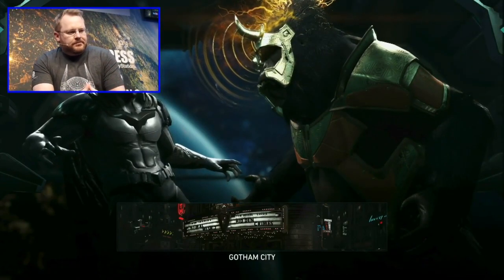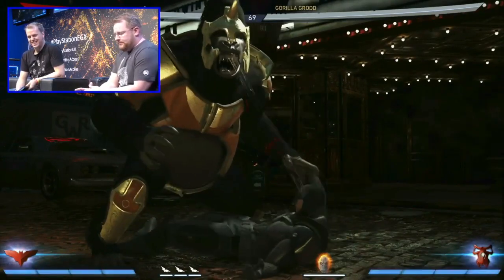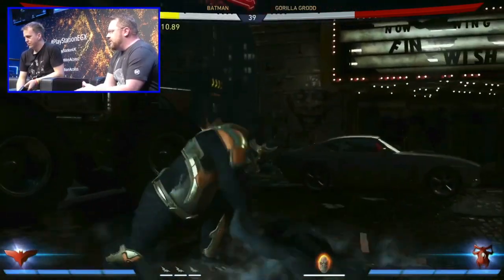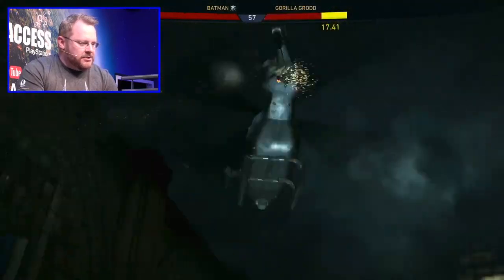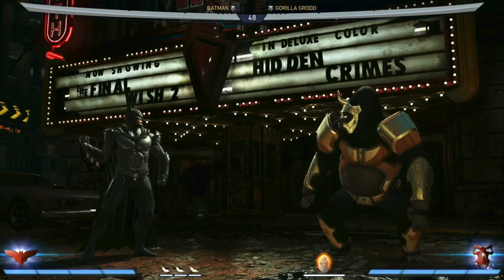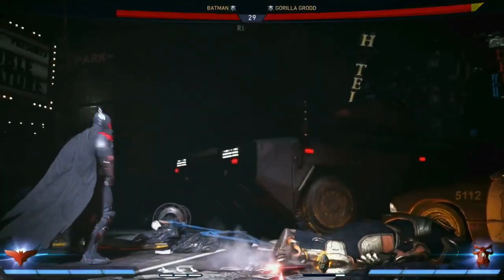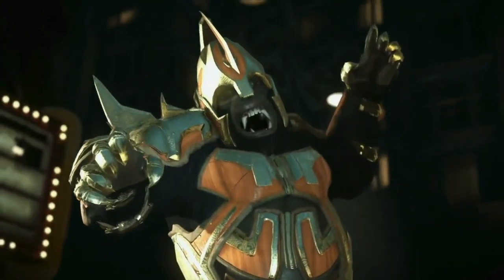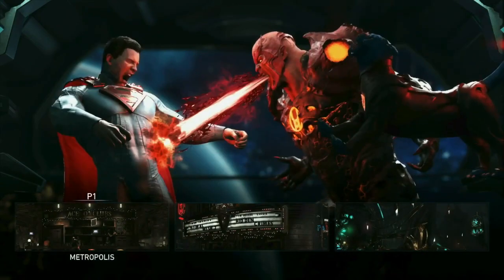"Injustice 2: The Flash" Costumes Gear System Wish List (Injustice Gods Among Us 2)